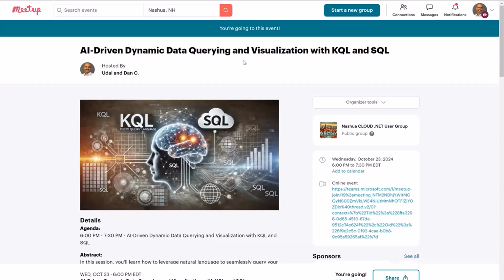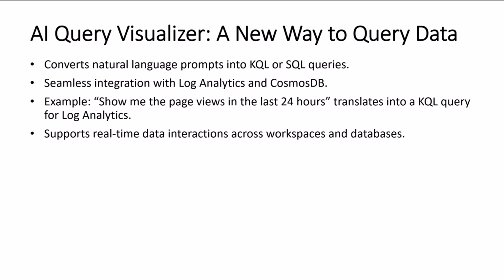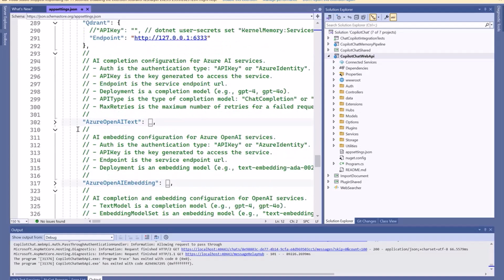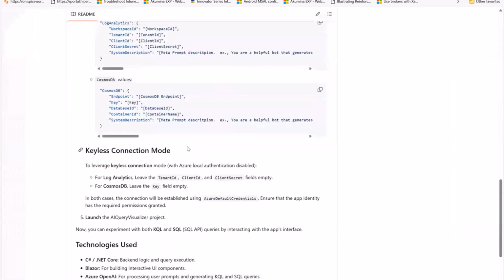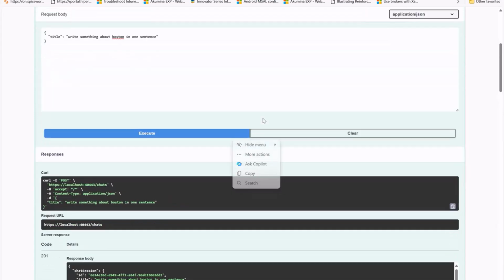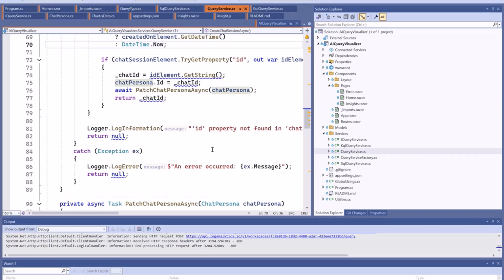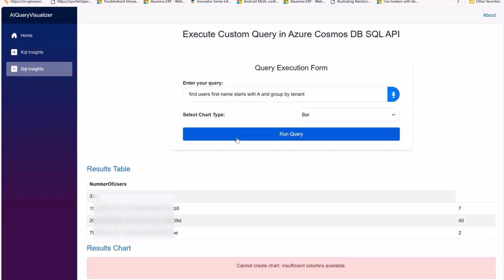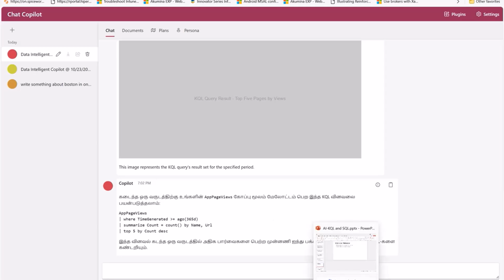AI-Driven Dynamic Data Querying and Visualization with KQL and SQL - Meetup by Udaiappa Ramachandran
In this video presentation, Udaiappa Ramachandran (Udai), CTO/CSO at Akumina and Microsoft Azure MVP discusses "AI-Driven Dynamic Data Querying and Visualization with KQL and SQL." Udai explores how natural language prompts can bridge the gap in complex query generation, transforming user questions into KQL or SQL queries through Azure OpenAI and Semantic Kernel integration. The presentation covers a step-by-step approach to AI-driven data interaction, converting prompts into actionable queries with tools like Blazor for UI, Azure Speech Service for voice input, and real-time data interactions via Log Analytics and CosmosDB.

Real-world applications include data analysis, business intelligence, and automated reporting, empowering users to access and visualize data seamlessly. The session concludes with a demo and insights on future AI-powered BI tools and predictive analytics. Links to GitHub repositories provide additional resources for users to explore the AI Query Visualizer tool and similar projects.